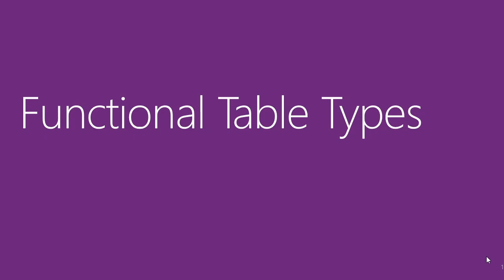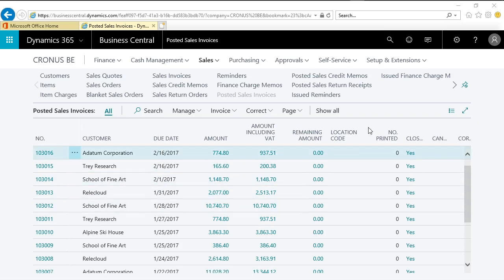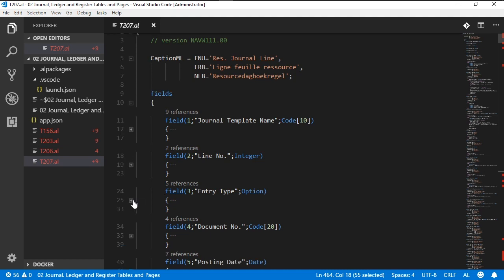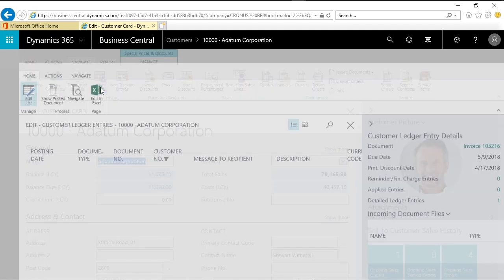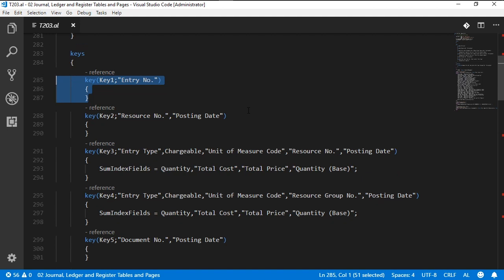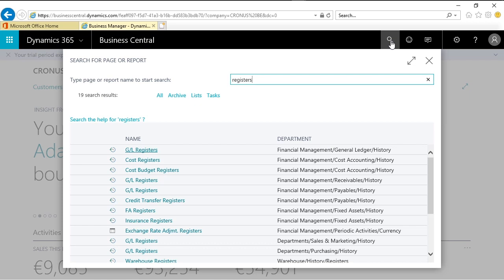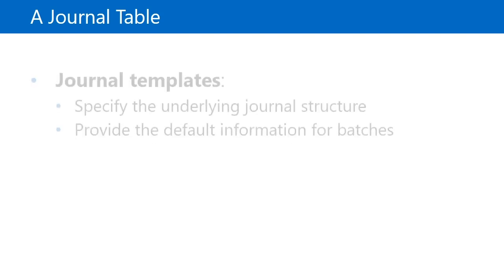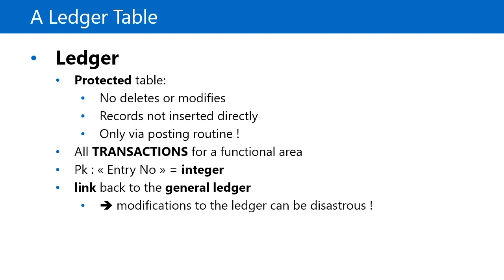Dynamics 365 Business Central - M01-03 Journal, Ledger and Register Tables and Pages